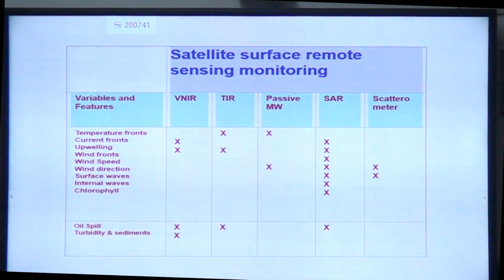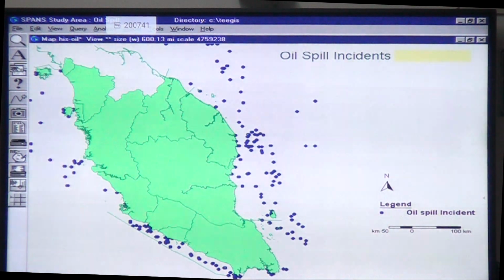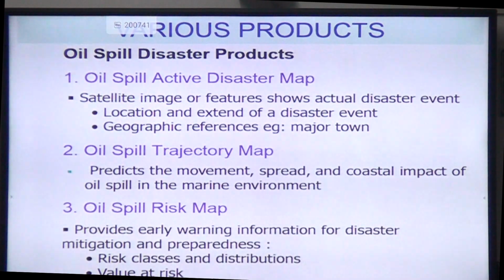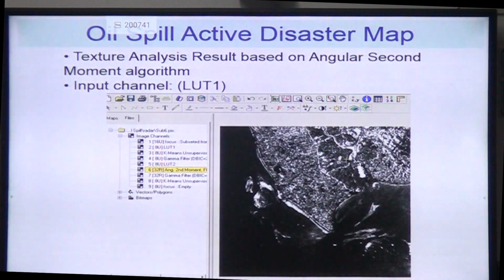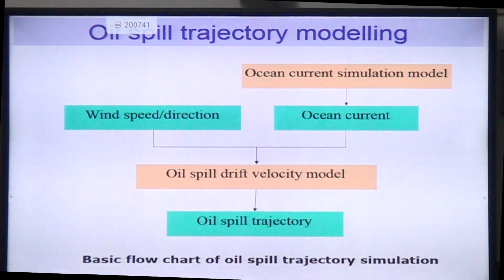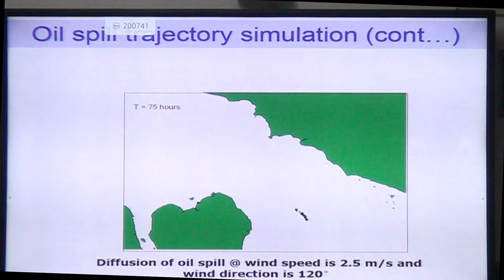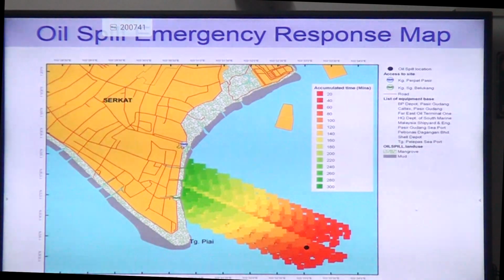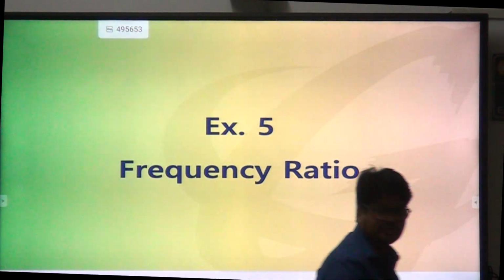L25 Case Studies: Introduction- Methodology and Results -Disaster Mitigation